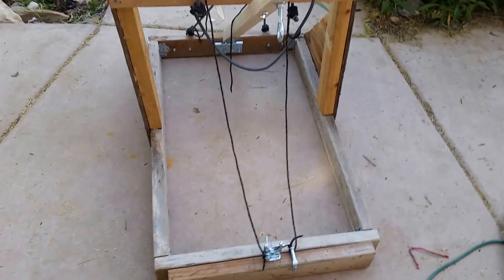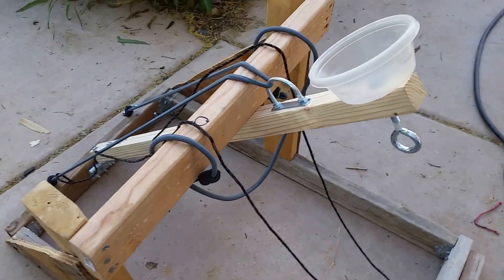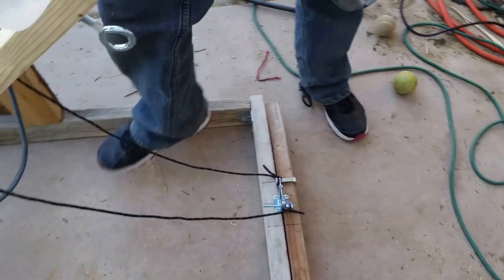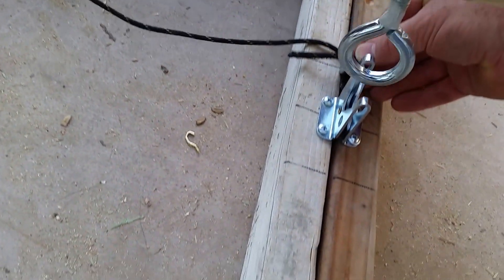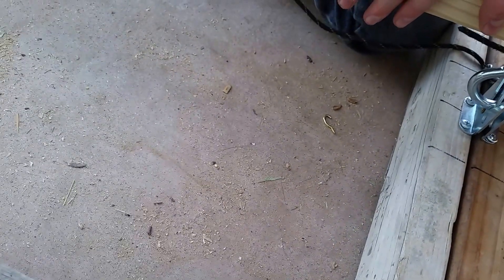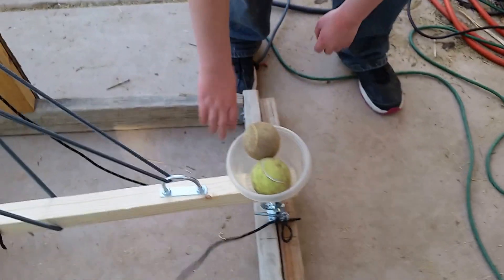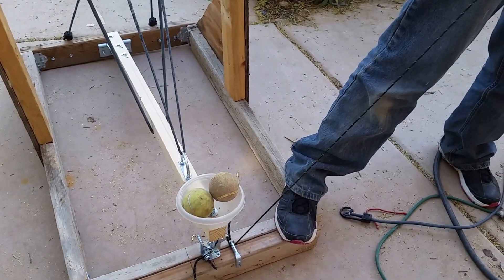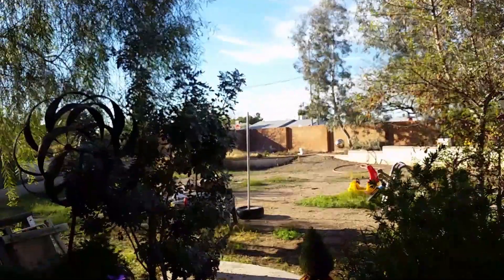Wooden catapult built for Boy Scouts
List of materials:
2 - 2x4s
1 - 2x2 for the arm
3 - U bolts, 1 1/2"
7 - 1/4-20 by 2 1/2 inch bolts, plus nuts and washer
1 - ziploc bowl
1 - gate latch
1 - eye bolt 3/8" x 3" long plus 2 bolts and 2 washers
Some scrap plywood for the triangles
2 bungee cords 48" long
A bunch of screws, some nails
Two good sturdy boot laces for the firing mechanism and safety
1 - 1/4-20 by 2 1/2 bolt for the safety pin
Built for boy scouts